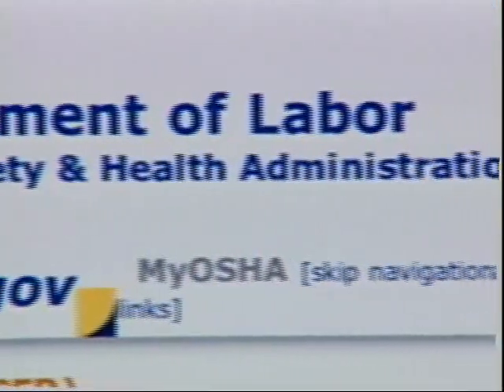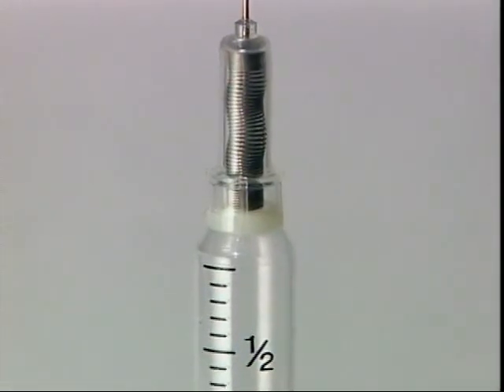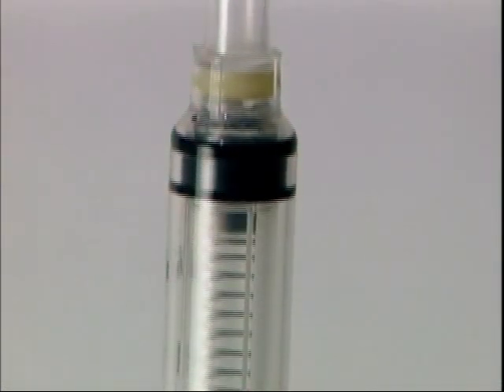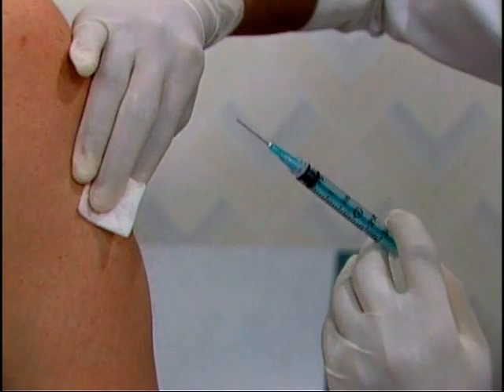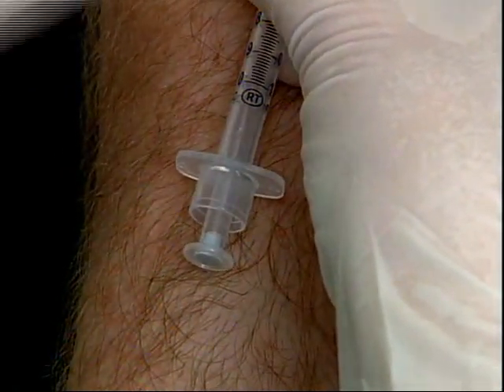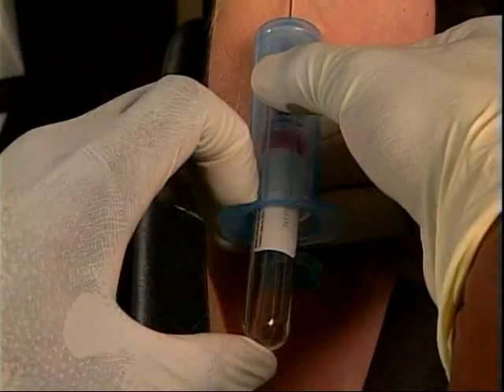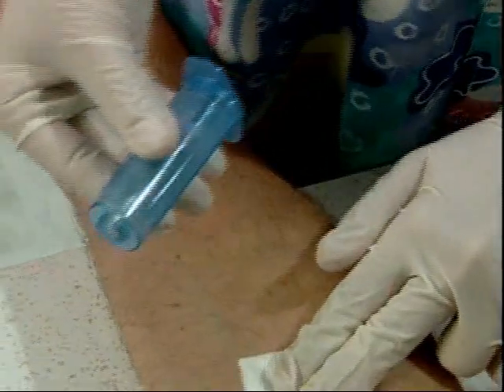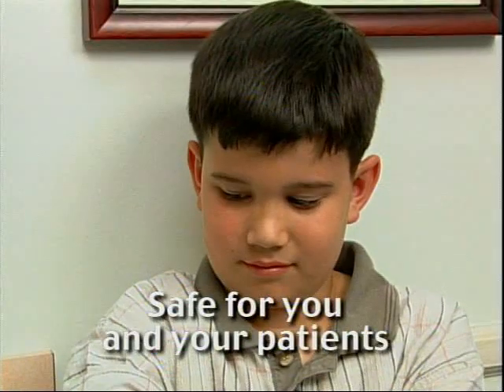Vanishpoint Syringe Training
VANISHPOINT

Syringe Training

Blood Collection Tube Holder Training